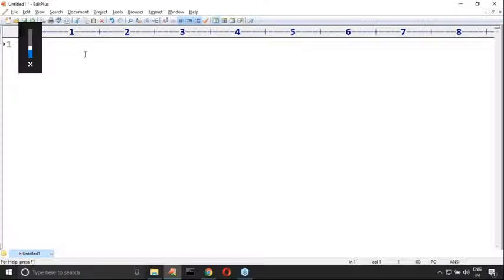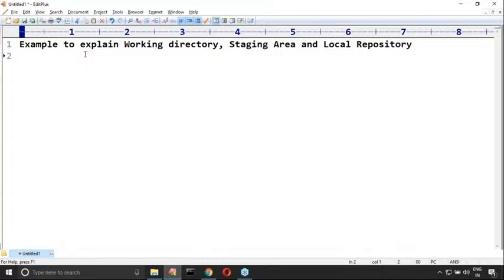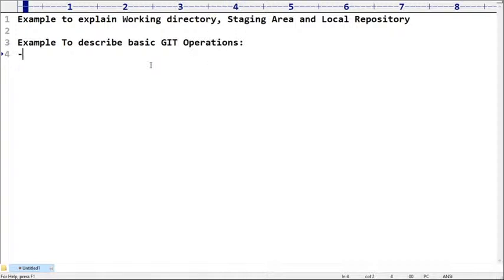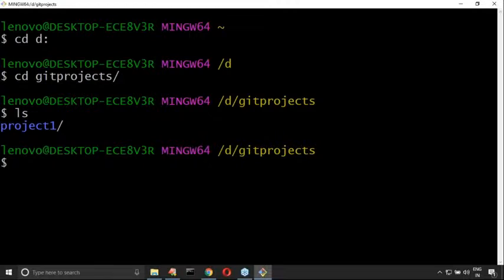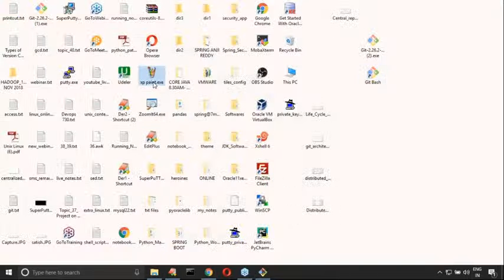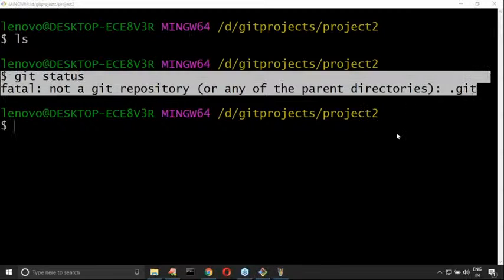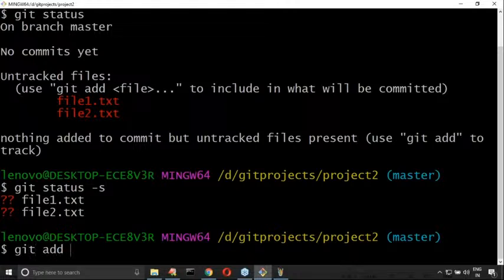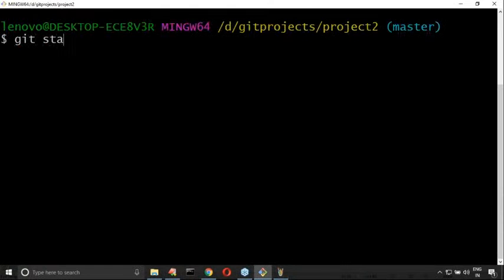GIT For Devops YouTube Live Stream by Durga Sir @ 4:00PM